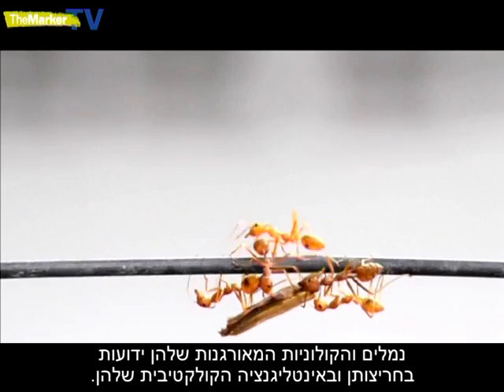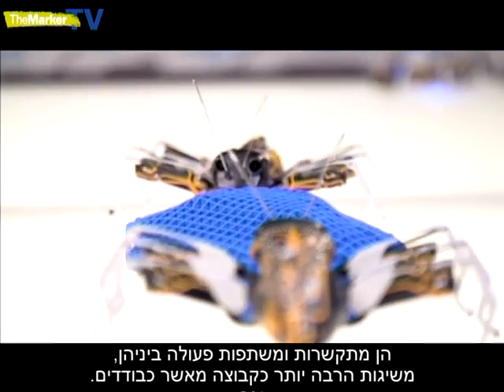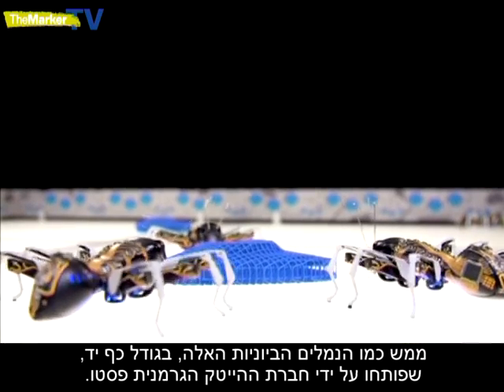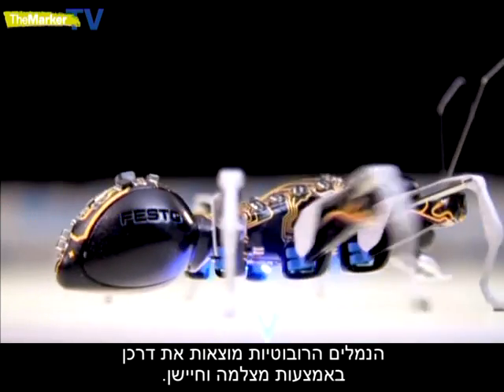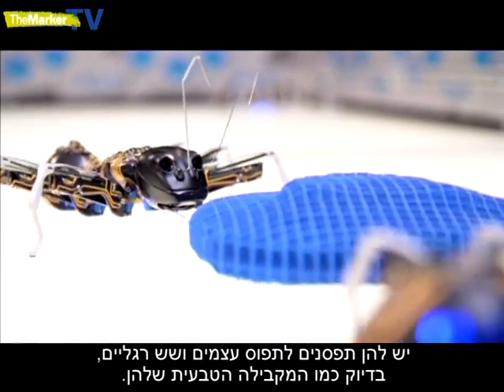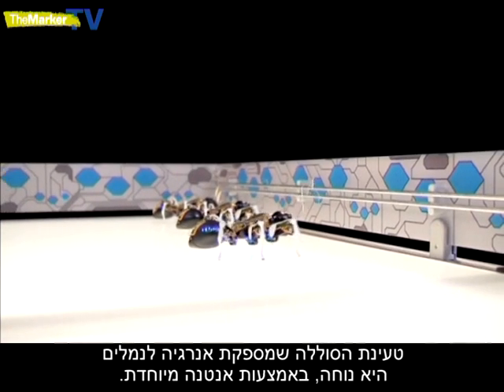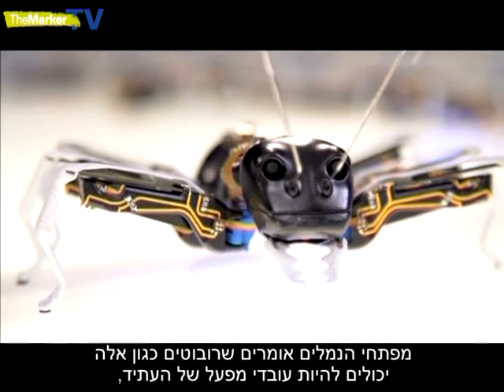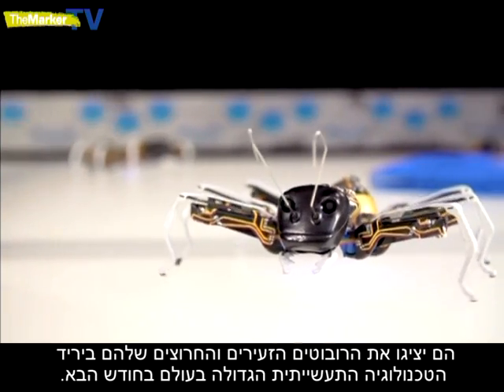למה משמשות הנמלים הרובוטיות?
נמלים ביוניות, בגודל כף יד, שפותחו על ידי חברת ההייטק הגרמנית פסטו (Festo). החברה שיכפלה את האנטומיה ושיתוף הפעולה של נמלים אמיתיות למוצר שמיוצר במדפסת תלת מימד